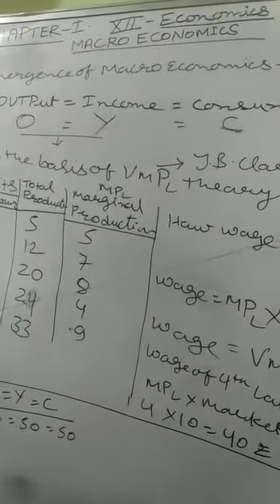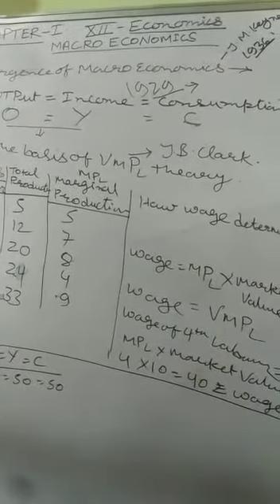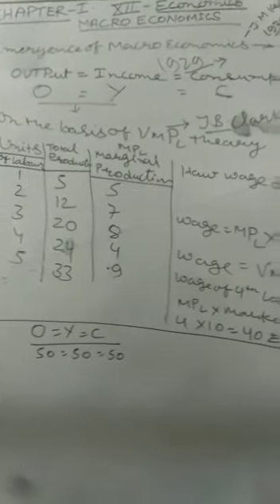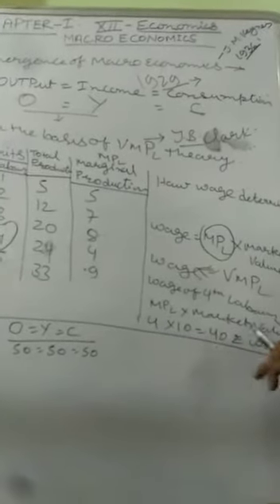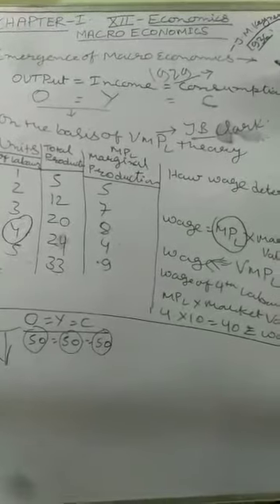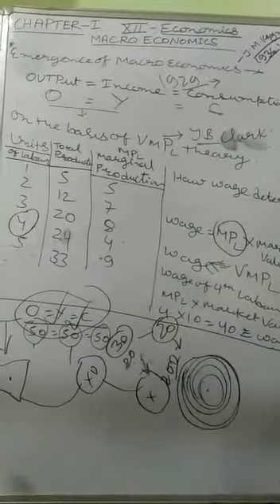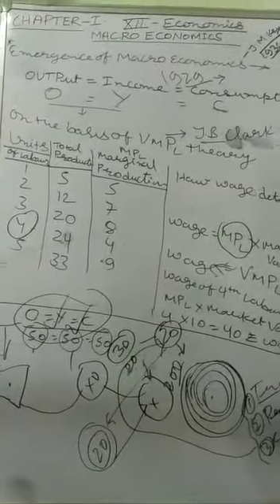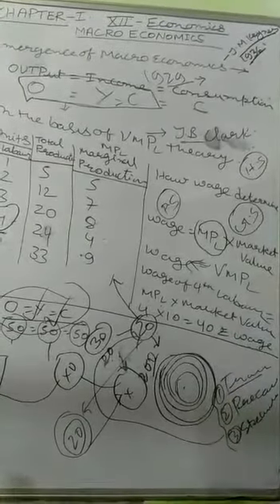Class-12th, Macro economics , chapter -1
By Manoj guru ji